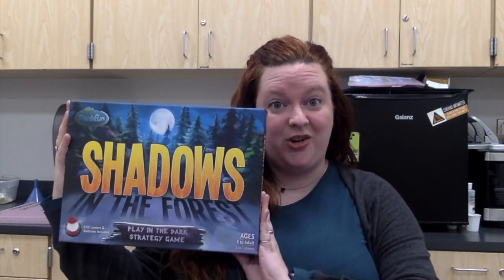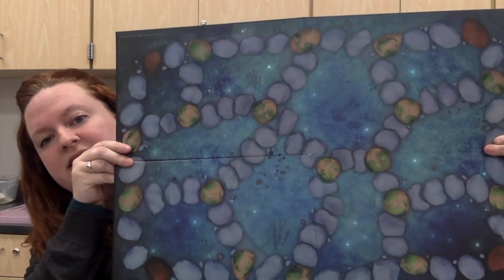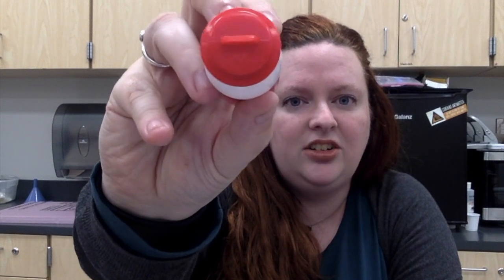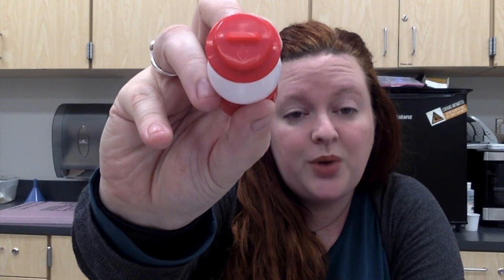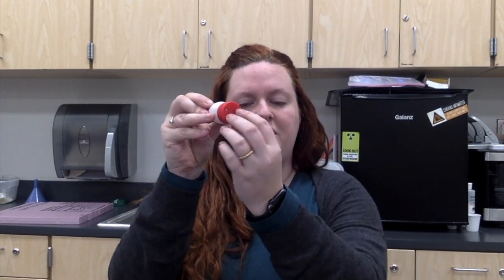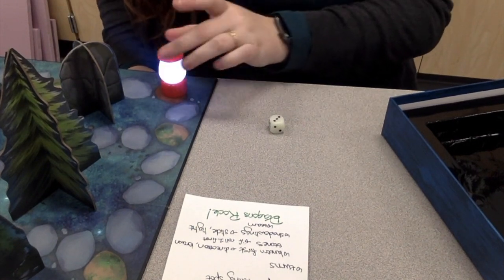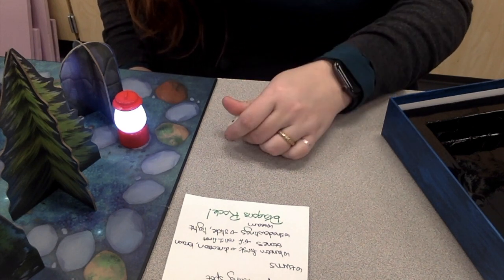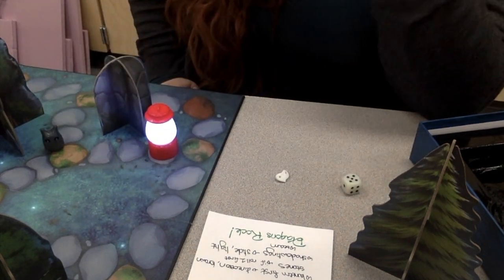Shadows in the Forest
An instructional video for how to play this great game!